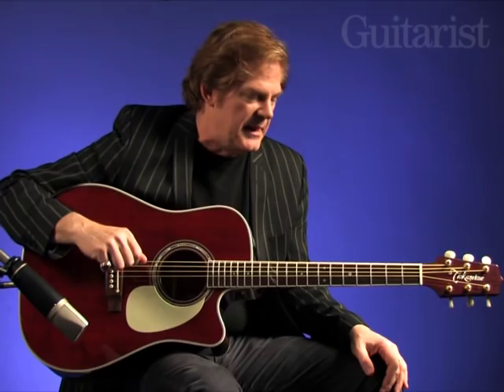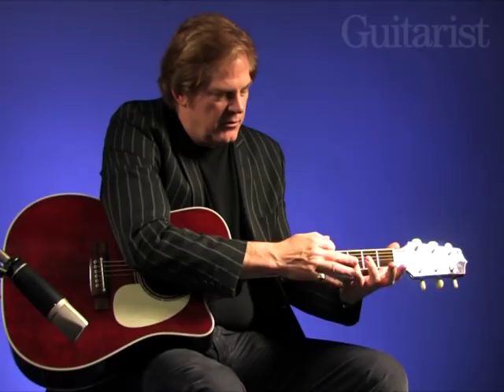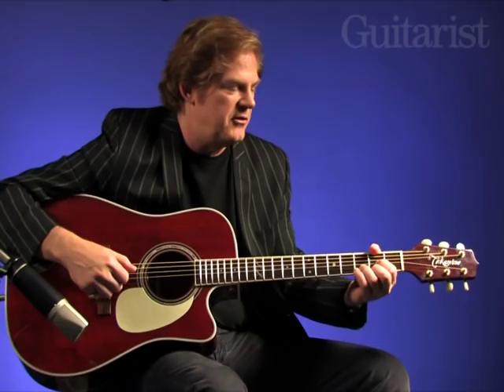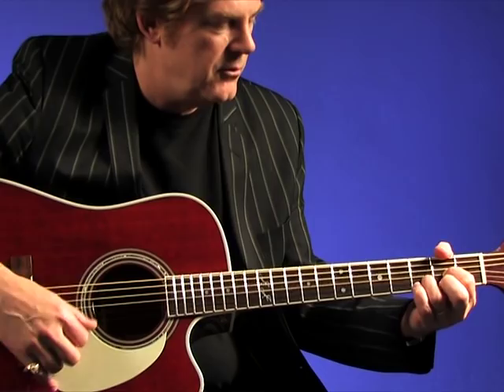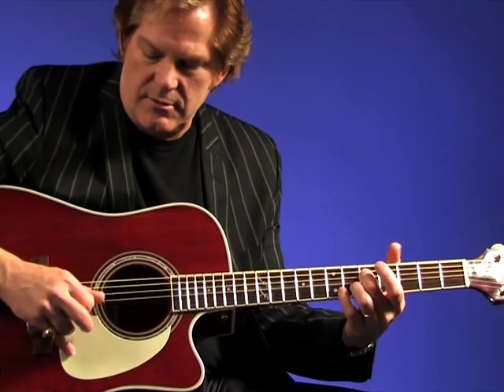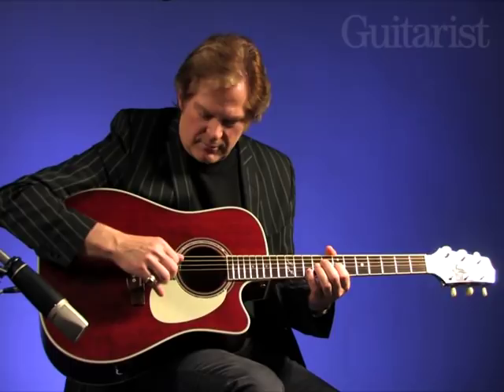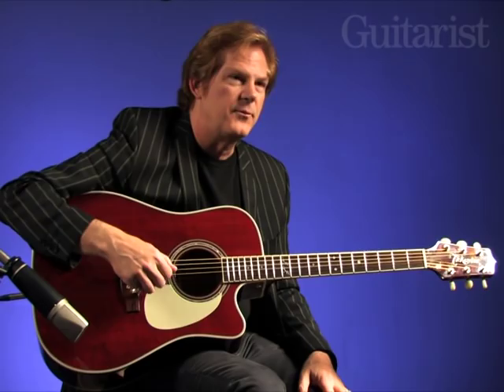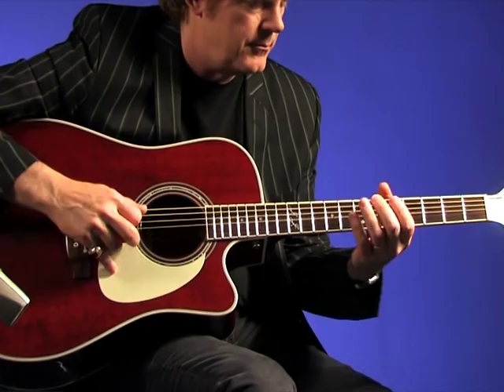Acoustic Rhythm with John Jorgenson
John gives some great tips for beginners, and everyone else, to improve their acoustic rhythm. Taken from Guitarist GIT320. For more guitar news, advice and interviews, and to find out more about the magazine,